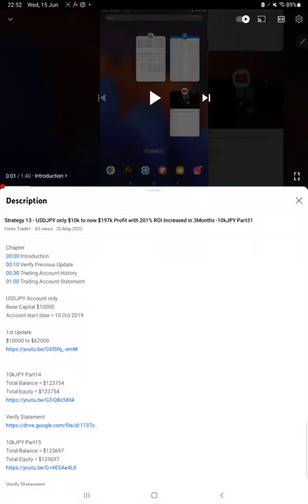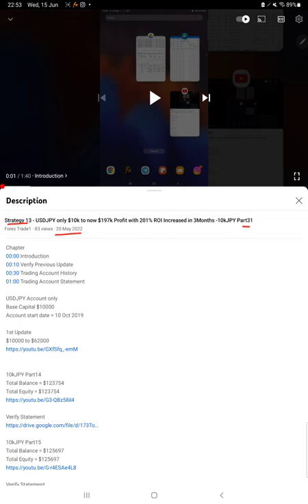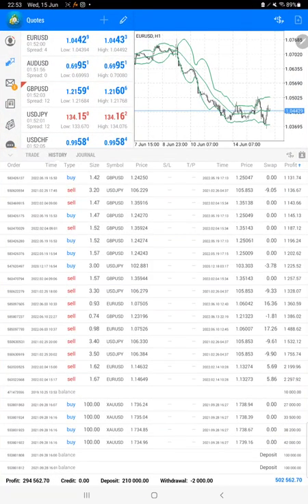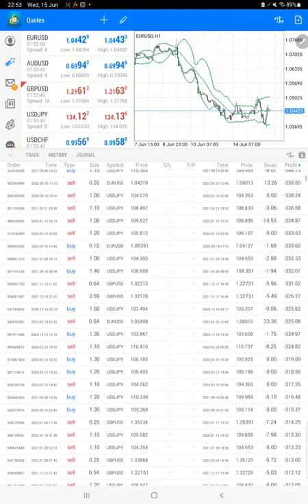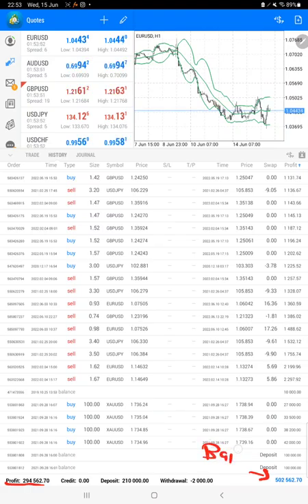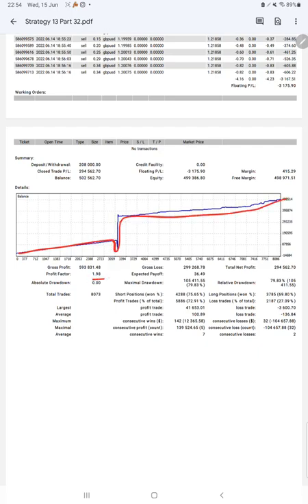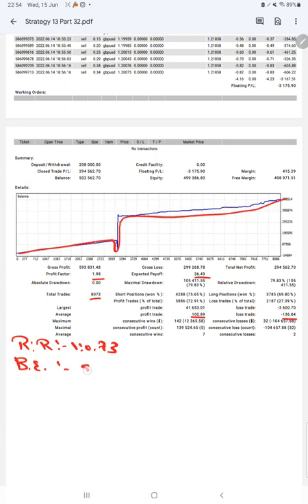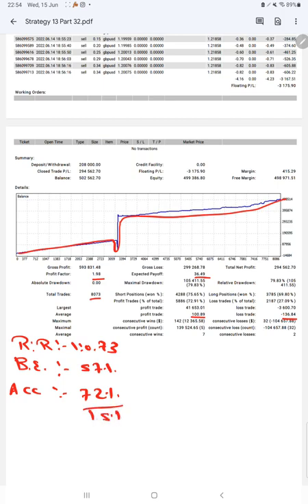Strategy 13 - USDJPY only $10k to now $197k Profit with 188% ROI Increased in 26 Days -10kJPY Part32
Chapter
00:00 Introduction
00:10 Verify Previous Update
00:30 Trading Account History
01:05 Trading Account Statement

1st Update
$10000 to $62000